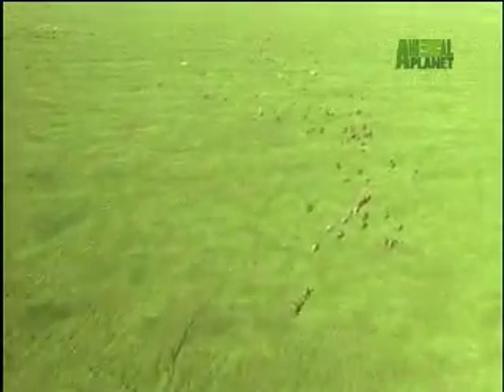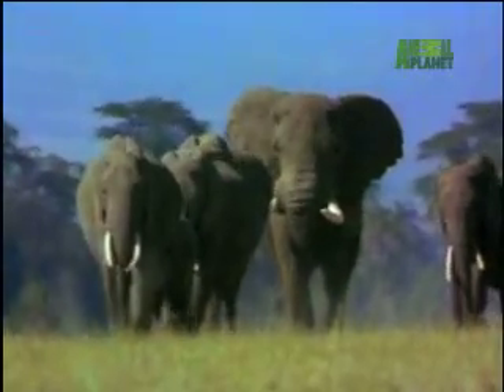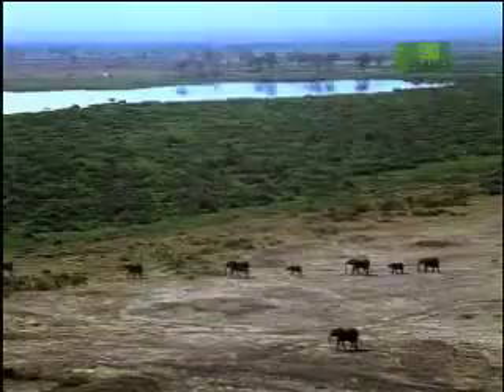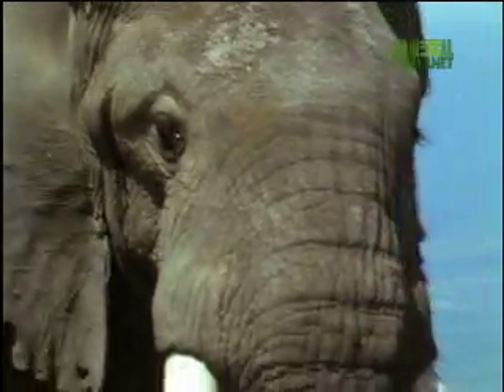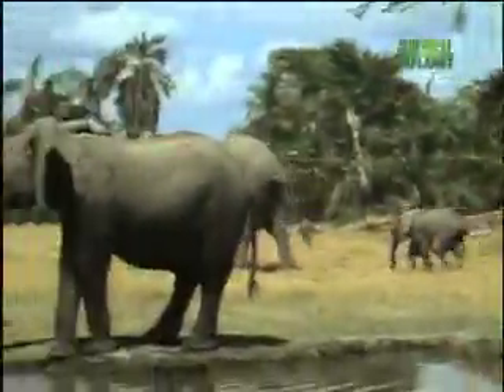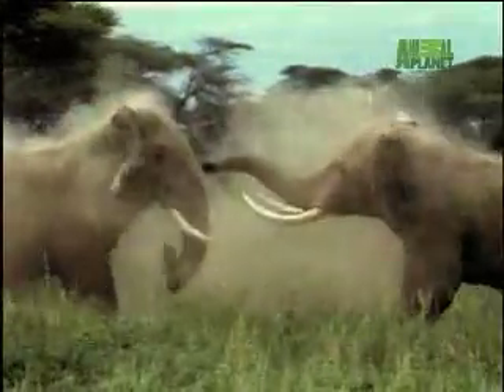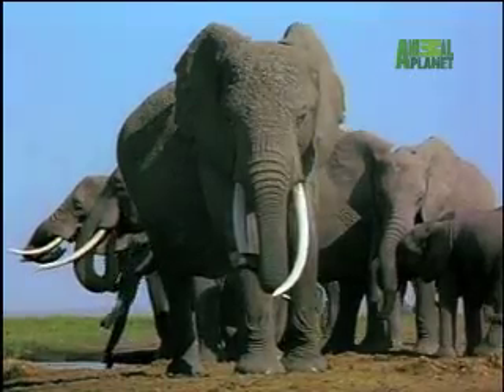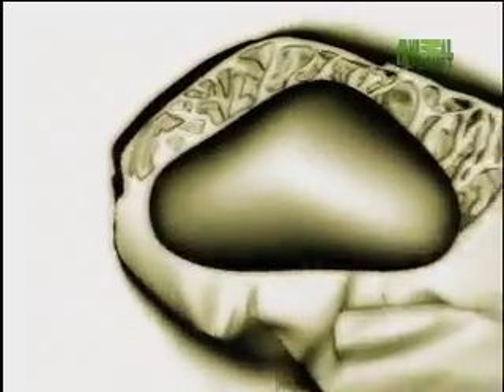Fooled by Nature - Elephant Airheads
On Animal Planet's "Fooled by Nature," the elephant
                    bull's massive size could limit their movement, but hollow air pockets in the
                    skull allow them to freely move their heads. Rival bulls engage in fierce
                    competition for female companionship.